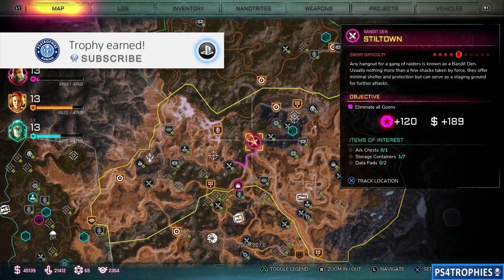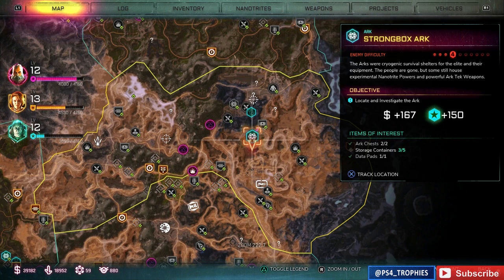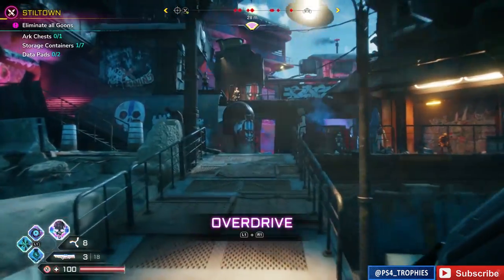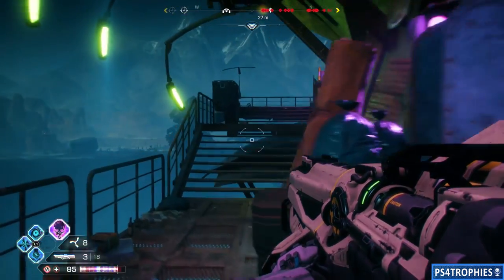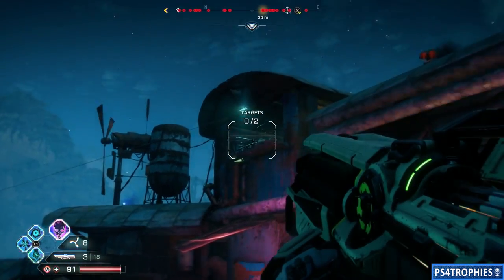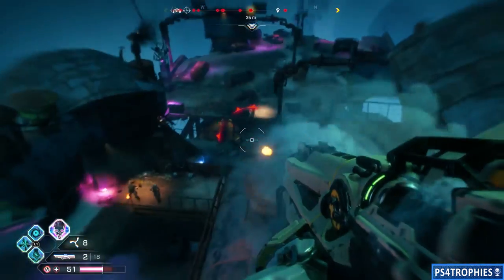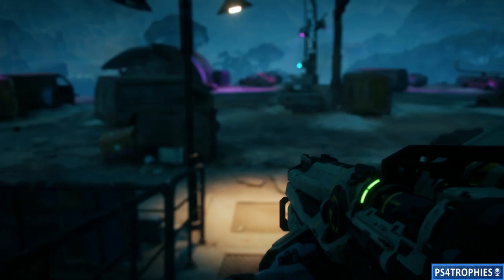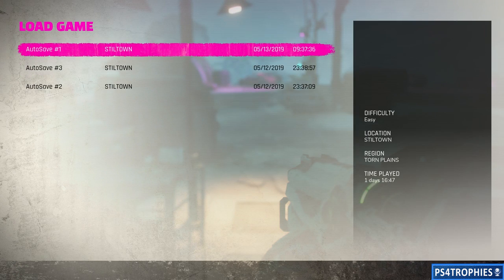Rage 2 - Zipper Trophy Guide - Easy Farming Method for 13 Zipline Kills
. Getting zipline kills in Rage 2 can be a pain in the butt. You can easily farm all 13 of your needed zipline kills for the Zipper trophy if you use the smart rocket launcher. From the top of a zipline, shoot rockets at enemies, the further away the better. While the rockets are traveling to the target, quickly jump onto the zipline. Any kills from your rockets while you're on the zipline will count. Reload your last autosave and repeat.

★  This Game includes the following trophies  ★

Post-Post-Apocalyptic Poster Child (Platinum)
Collect all other trophies

  Efficiency (Silver)
Use the Assault Rifle to kill 5 enemies in a row without reloading

  Unloaded (Bronze)
Shoot 70 bullets within 16 seconds using the Assault Rifle

  Skeet Shooting (Bronze)
Hit an airborne enemy with the Shotgun's Slug Shot

  Hyper-Express (Silver)
Kill 2 enemies with the same shot using the Hyper-Cannon

  Postmodern Picasso (Silver)
Rupture a total of 200 enemies using the Rocket Launcher

  Overly driven (Gold)
Reach an Overdrive multiplier of 10

  THIS IS RAGE (Bronze)
Use Dash Strike kick to kill 10 enemies

  Come on and Slam! (Bronze)
Crush 50 enemies using Slam

  Pseudo Post-Mortem (Silver)
Kill 3 enemies within 10 seconds after restoring all health with the Defibrillation

  Off With Their Heads (Silver)
Headshot a total of 100 enemies using the Wingstick

  Explosive Ending (Bronze)
Kill an enemy with a Turret Drone explosion

  Zipper (Silver)
Kill 13 enemies while riding ziplines

  The Bigger They Are... (Silver)
Kill 7 Abadon Mutant Crushers

  Hot Potato (Silver)
Reflect an enemy's grenade

  Goon De-leet (Silver)
Kill 1337 Goons

  Peek-a-boo (Silver)
Kill a cloaked Shrouded enemy

  The Enemy Of My Enemy (Silver)
Kill an enemy that is trying to kill an enemy

  Bytesize Takedown (Silver)
Destroy 128 Vehicles while driving the Phoenix

  Gonevoy (Bronze)
Take down 1 Convoy Leader

  Crushed (Silver)
Kill an Abadon Mutant Crusher with the Phoenix

  On The Limit (Bronze)
Maintain top speed for 10 seconds with the Raptor

  Over 9000 (Bronze)
Drive over 9000 meters

  Hangtime (Silver)
Jump over 100 meters with a ground vehicle

  Acid House (Silver)
Complete the Torn Plains Race under 3:03

  Off Balance (Bronze)
Knock 19 bikers off their bikes with the Phoenix's Dodge

  Dozing (Silver)
Scoop up an enemy with the Dumper Truck

  Goon Fire (Bronze)
Blow up a Goon with the Goon tank Booma

  A Noah Lot (Bronze)
Complete 5 Arks

  Can't Stop Pop (Silver)
Pop 17 Balloons

  Mata Hari Manners (Gold)
Destroy 30 Spy Drones

  The Bowels of a Rust Giant (Bronze)
Venture inside the Dune Sea EcoPod

  Forlorn Watcher (Bronze)
Travel to the summit of the Broken Tract EcoPod

  Sunken Hope (Bronze)
Visit the Wetlands EcoPod

  Reaching out to the Past (Bronze)
Traverse the bridge to the EcoPod in the Wilds

  Wasteland Vagabond (Bronze)
Visit every Trade Coalition settlement

Secret Trophies

 Hidden Trophy (Bronze)

 Hidden Trophy (Bronze)

 Hidden Trophy (Bronze)

 Hidden Trophy (Bronze)

 Hidden Trophy (Bronze)

 Hidden Trophy (Bronze)

 Hidden Trophy (Bronze)

 Hidden Trophy (Bronze)